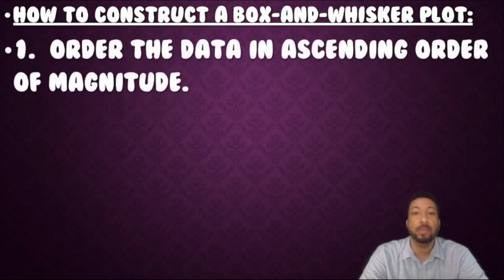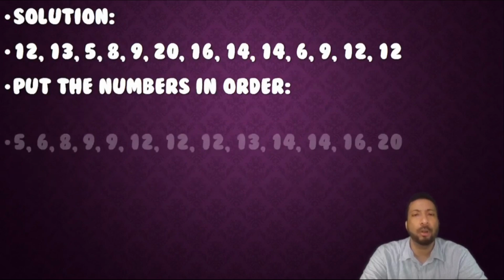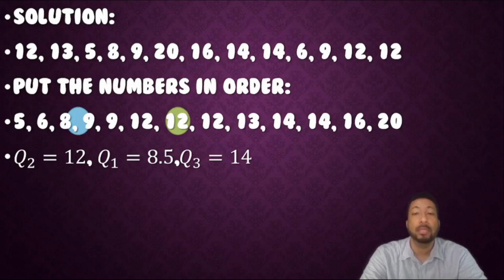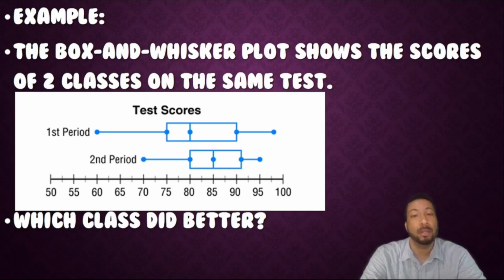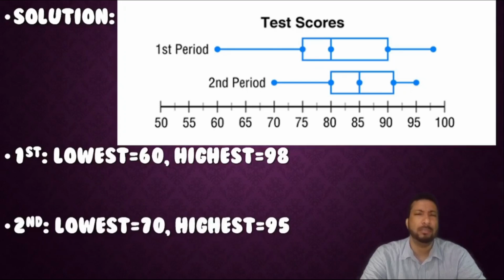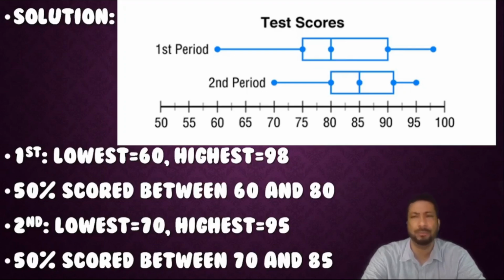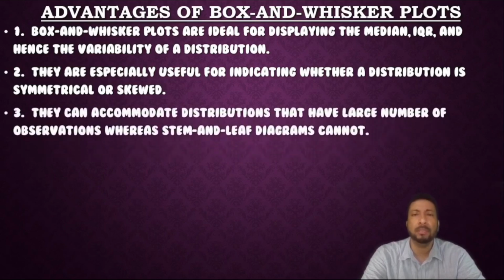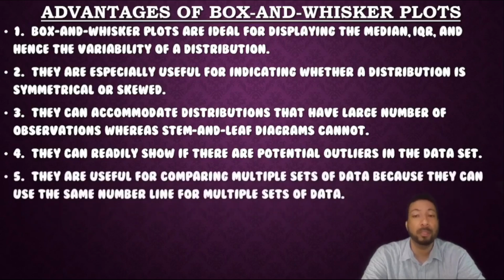Box and Whisker Plot | CSEC Additional Mathematics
On a journey to take the CSEC Additional Mathematics exam?  Then watch this video to learn how to construct and interpret box-and-whisker diagrams.  It just might help.